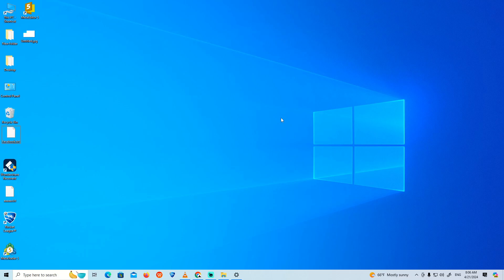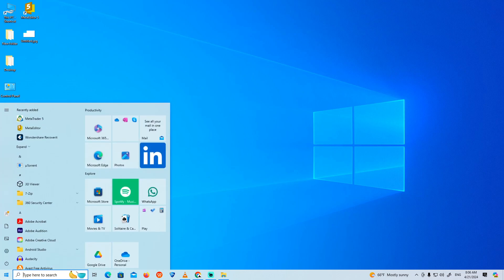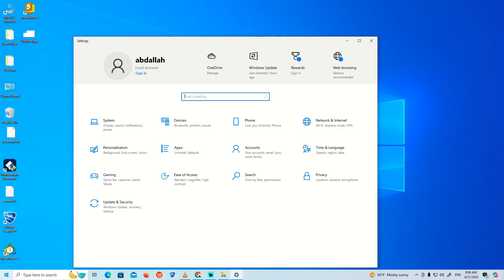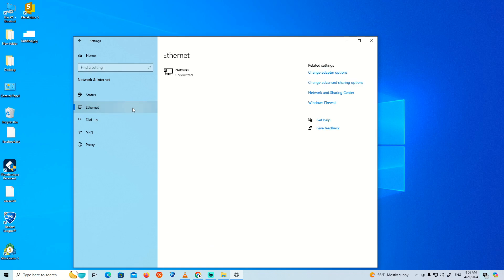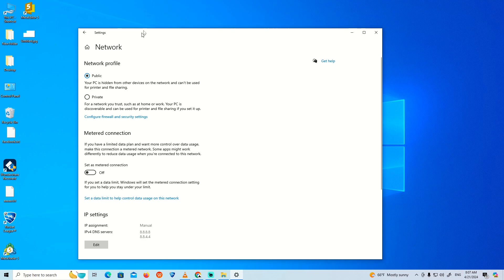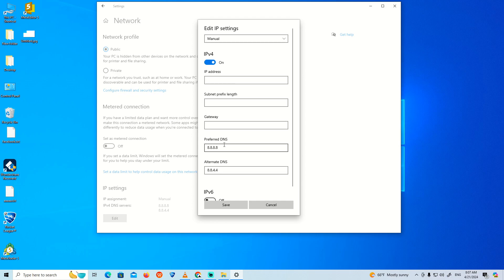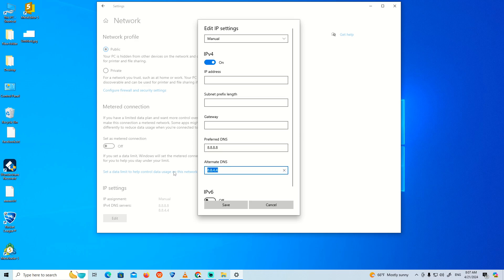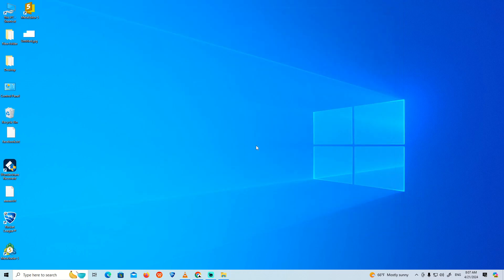How to Fix A Plugin is Needed to Display this Content Three Possible Solutions